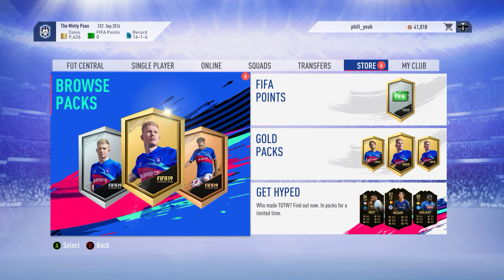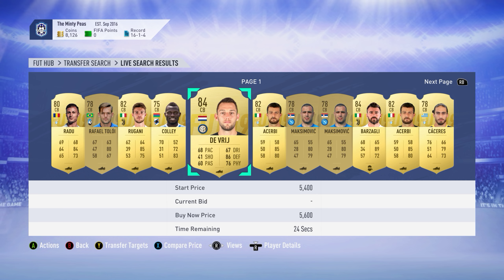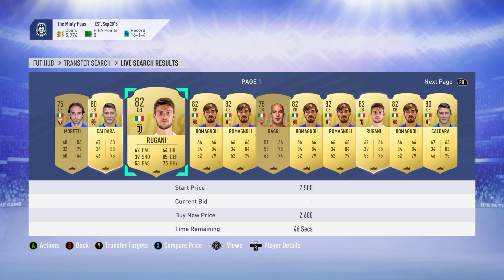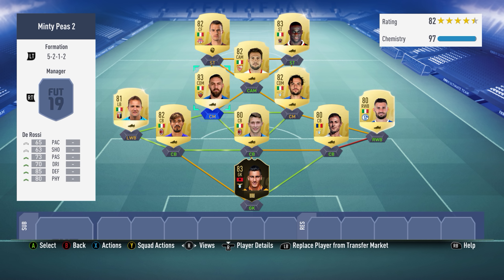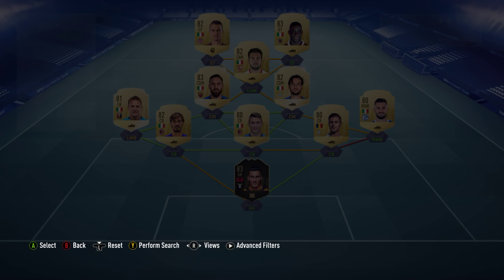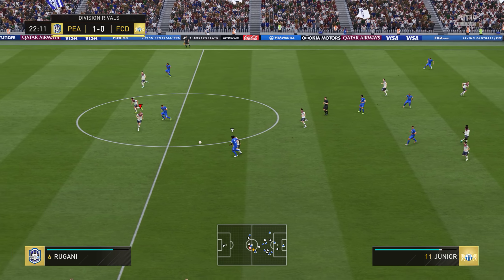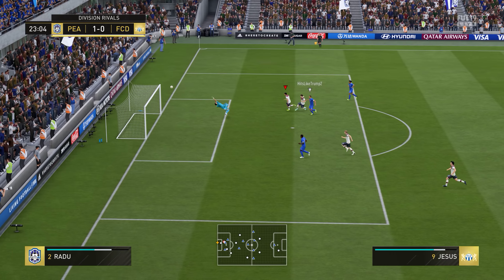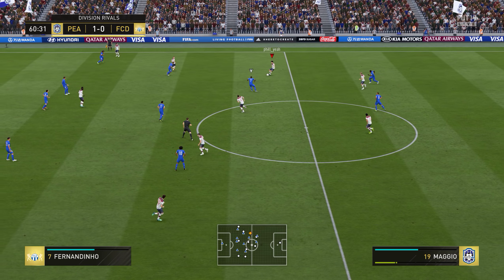ASMR: FIFA 19 - Ultimate Team - 3 - Pack Openings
Hi! Welcome back to FIFA 19

I had some free packs waiting for me when I logged on so thought I would record opening them and also play a few games

Don't pay for packs on FIFA 19 it is a total rip off the likelyhood of getting an above 85 player is around 4% that is awful!

All packs I open in the game are earned or given free through promotions

ASMRplays is an ASMR Gaming YouTube channel, specialising in relaxing video game playthroughs and one-off videos

Gaming and ASMR are two of my passions and I love combining both of them to make (hopefully) great videos!

We post between 1 - 2 new videos each day, differing between long format series and short series or one-off playthroughs.